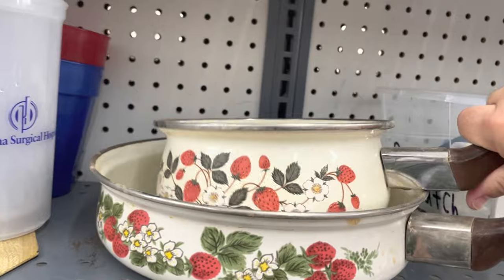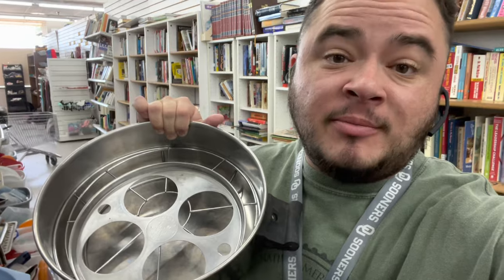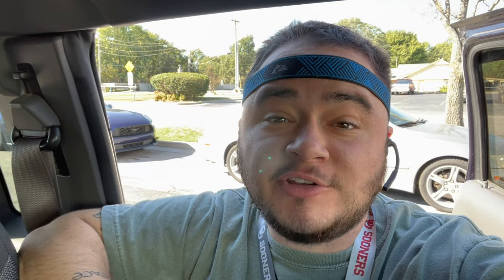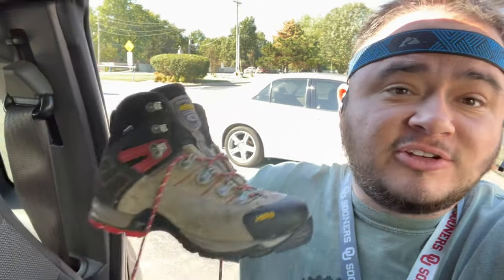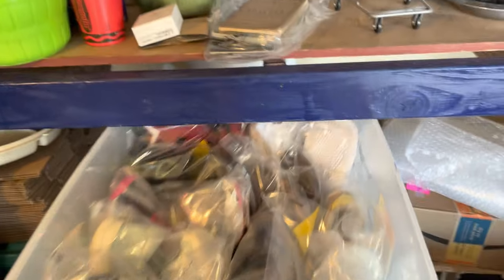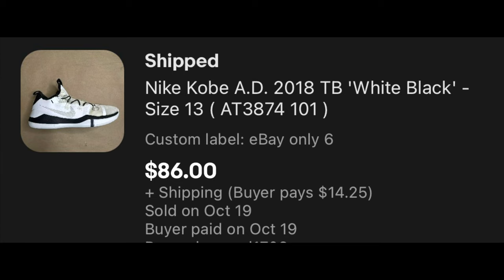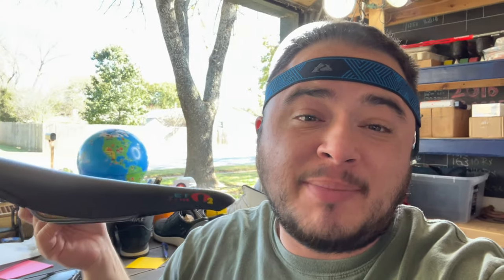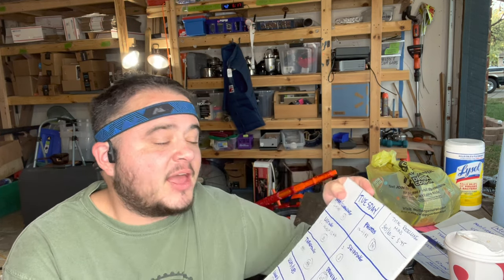Week In The Life of a Full Time Reseller - TUESDAY